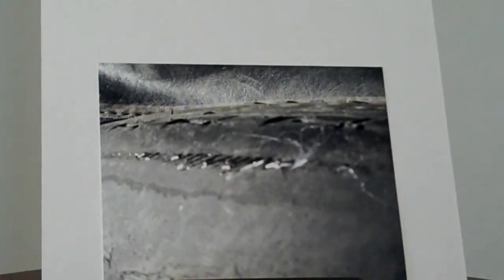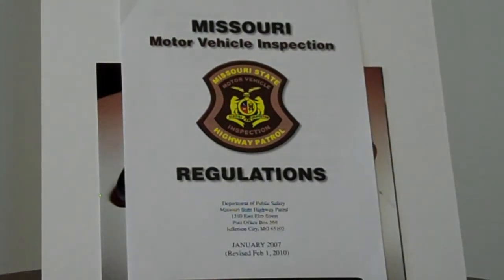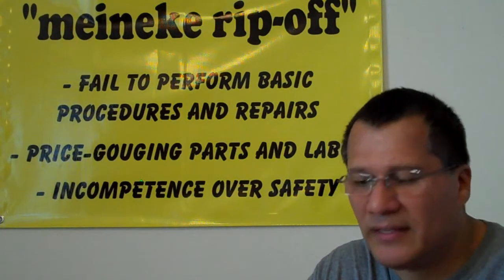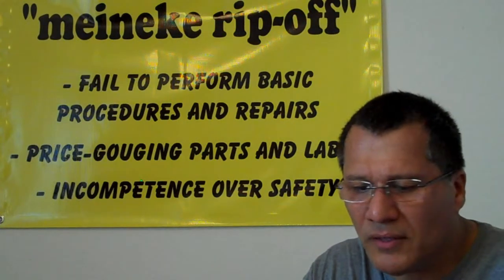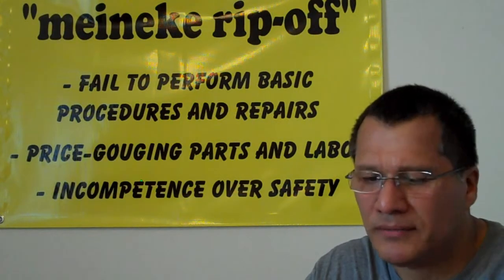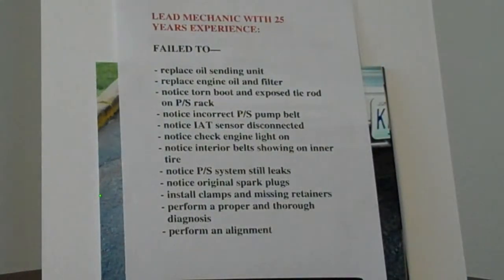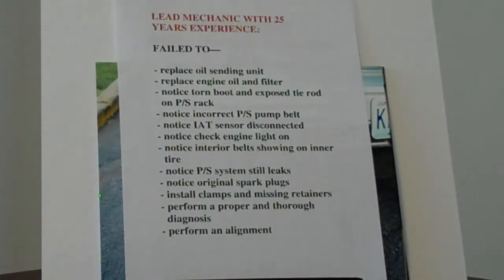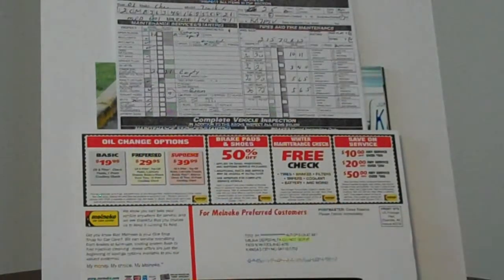Meineke Rip-Off Incompetence Over Safety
In this video I will focus on Meineke's incompetence when performing basic repairs. Meineke did offer to make repairs under warranty, but I had absolutely no confidence that Meineke's mechanic could perform the repairs a third time.